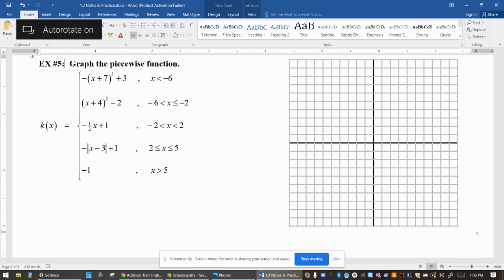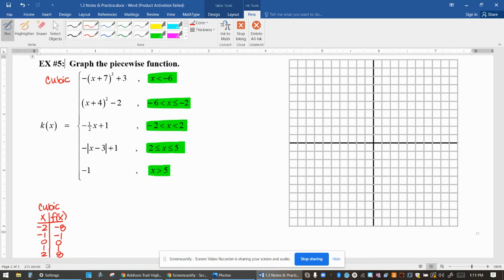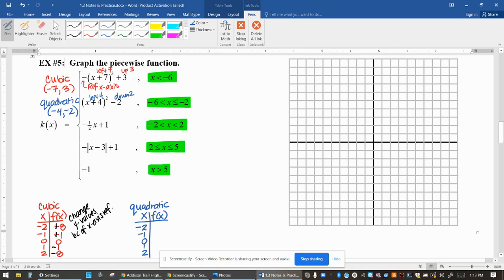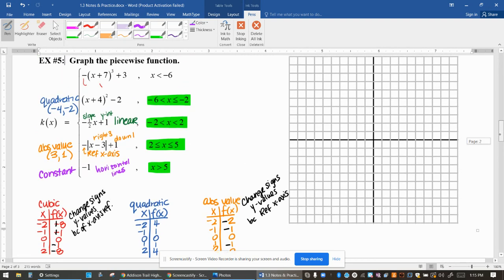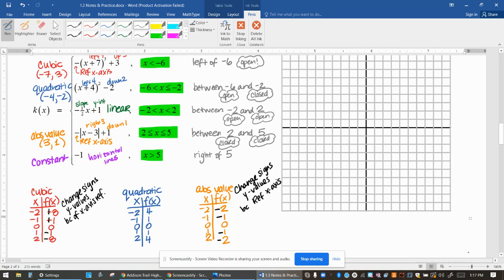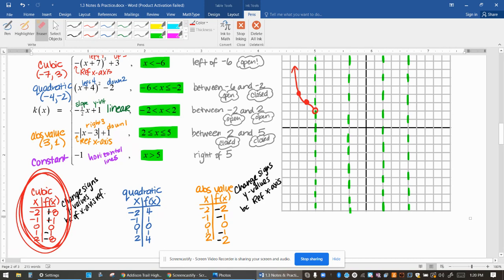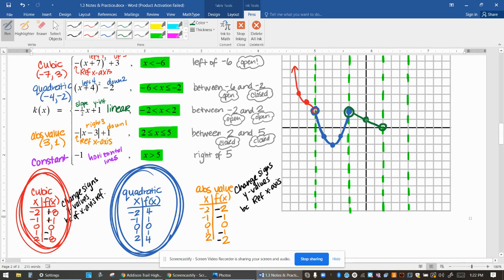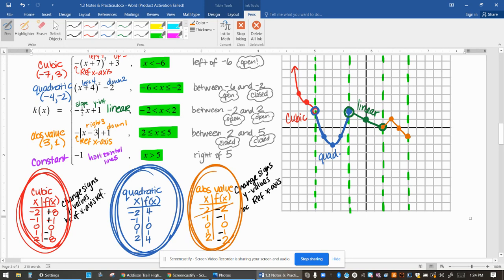1.3 Notes EX#5 Video